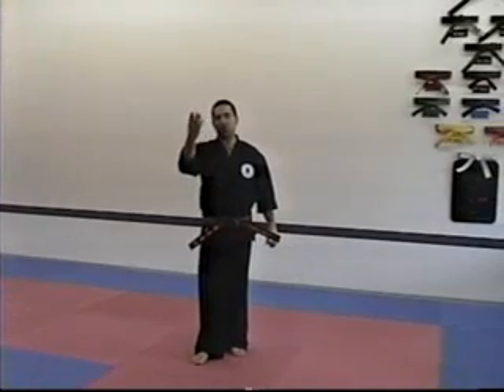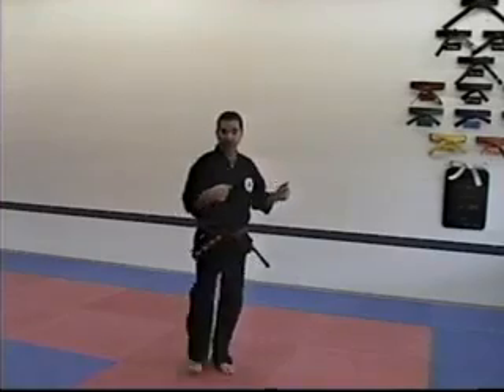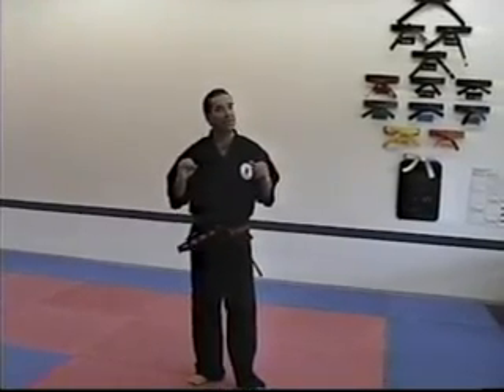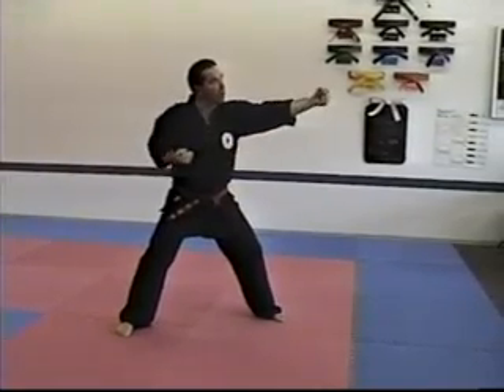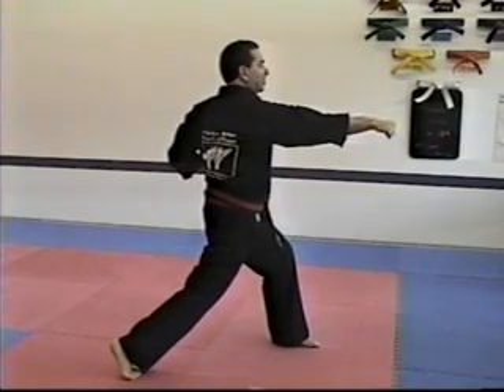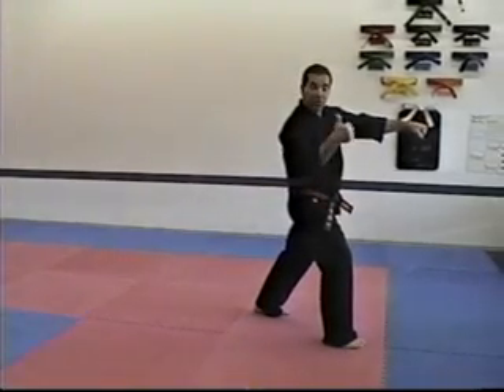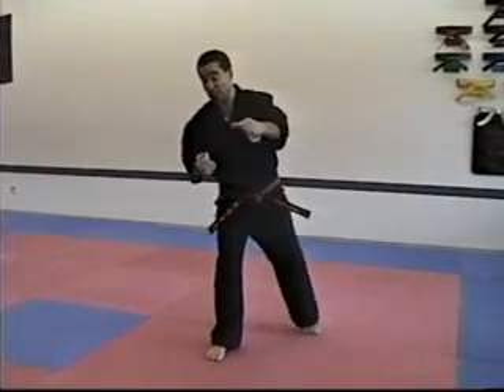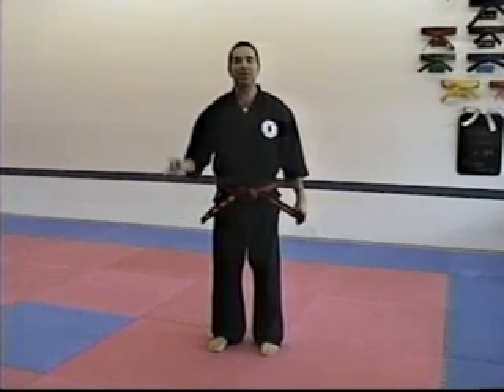Yellow Belt Combo #2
8th Gup (Yellow Belts)